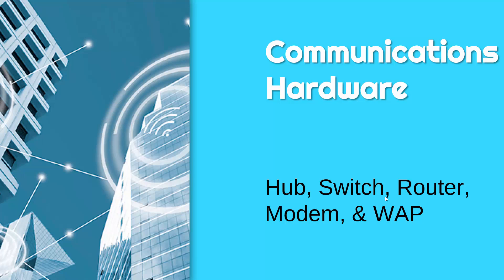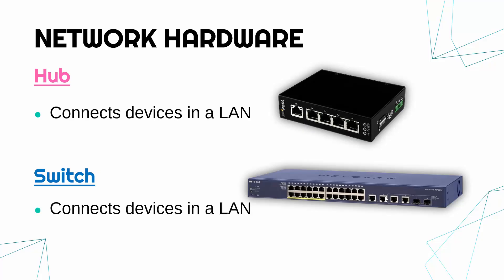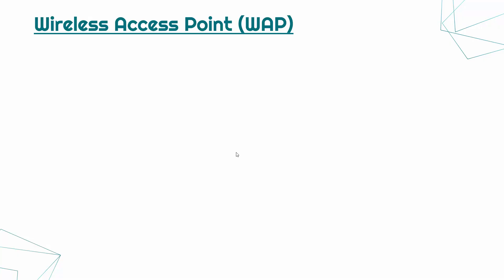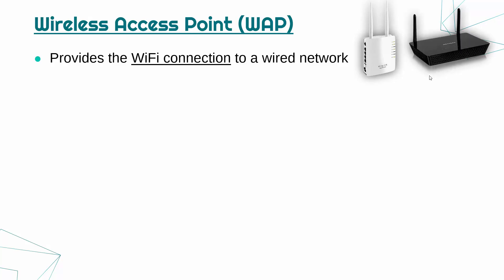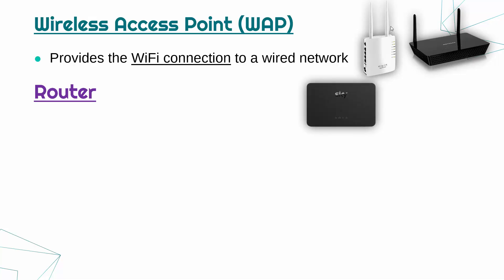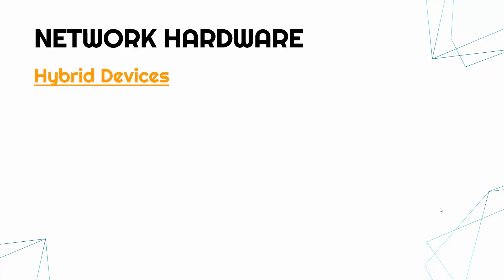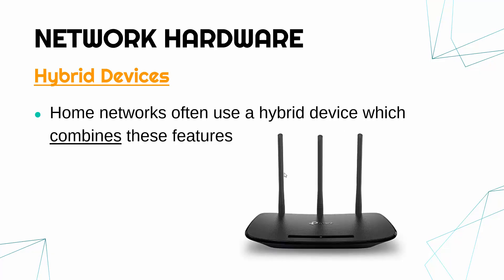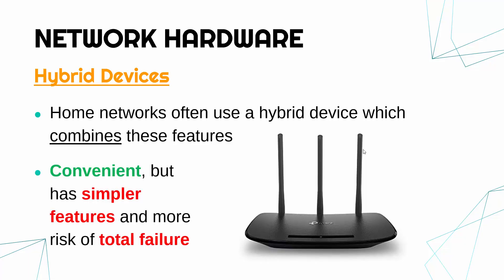Communications Hardware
Outlining the purpose and role of hubs, switches, WAPs, routers, and modems in networks (as well as the pros and cons of hybrid devices).